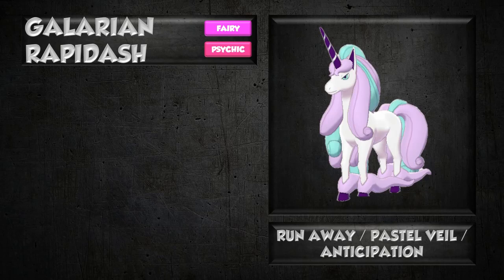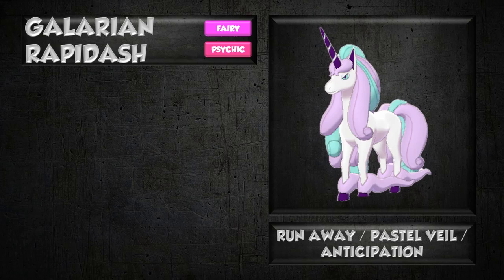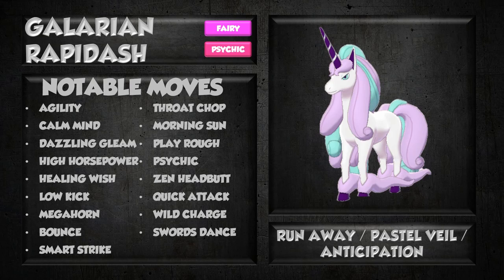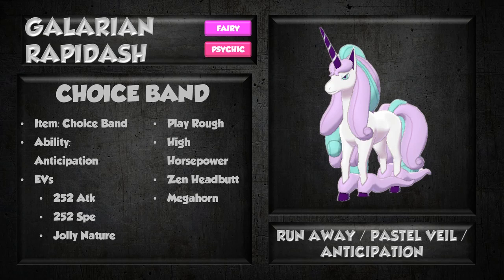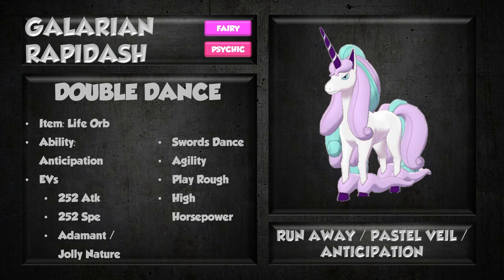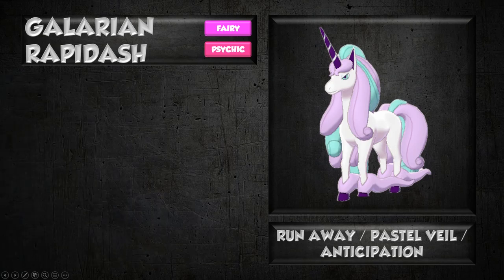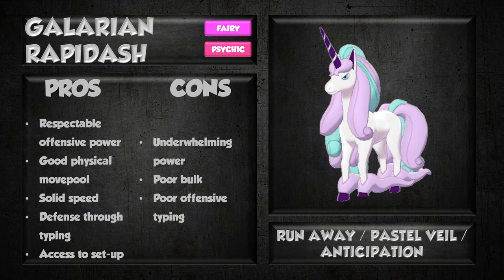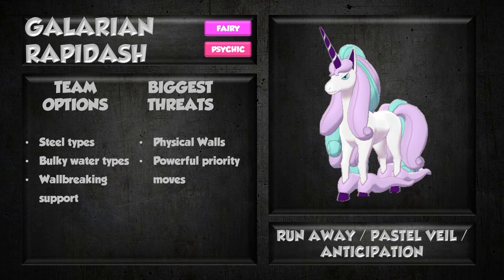ENTER GALARIAN RAPIDASH! Competitive Analysis! Pokemon Sword & Shield!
complete typing change wowoweewow!